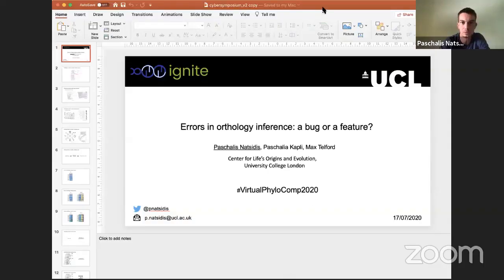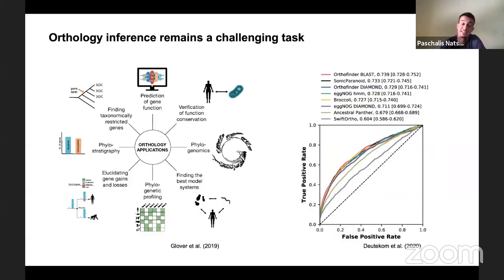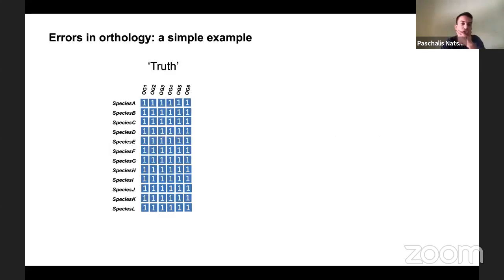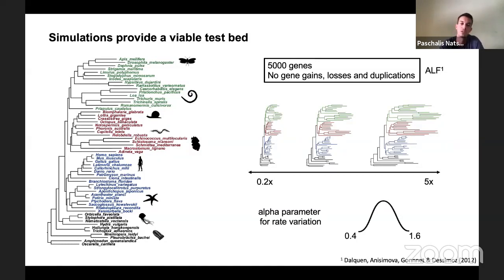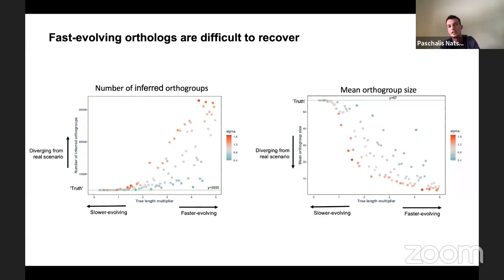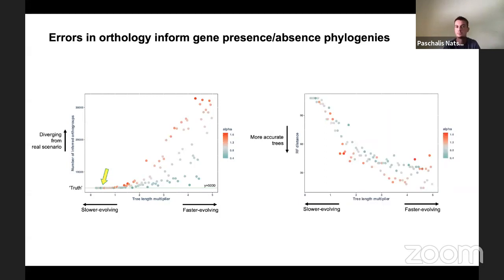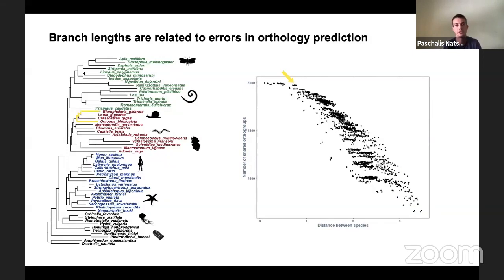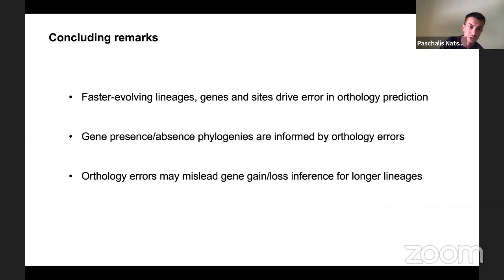VirtualPhyloComp2020 day 2 Paschalis Natsidis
Second Day Virtual symposium on Phylogenomics and Comparative Genomics 2020. Session 4 “PhD symposium”.

Talk by Paschalis Natsidis (Max Telford lab - University College London, UK) titled: "Errors in orthology inference: a bug or a feature?”.